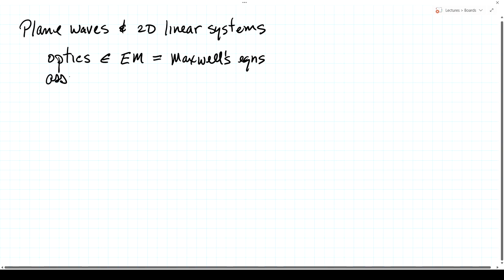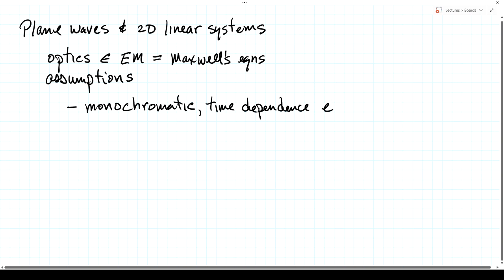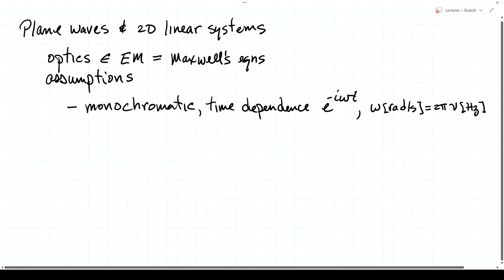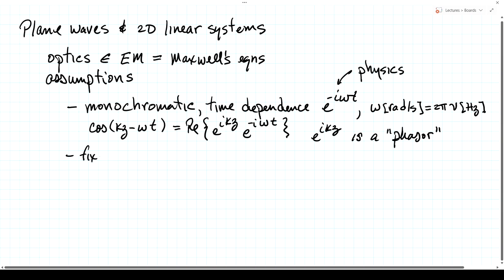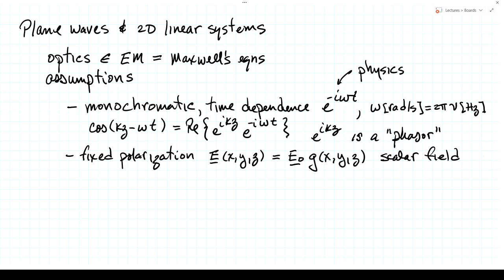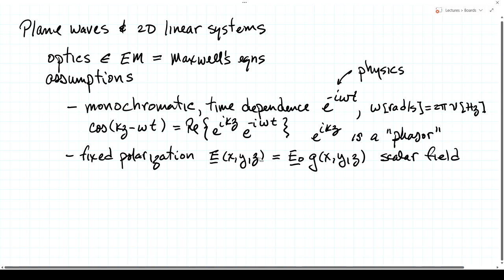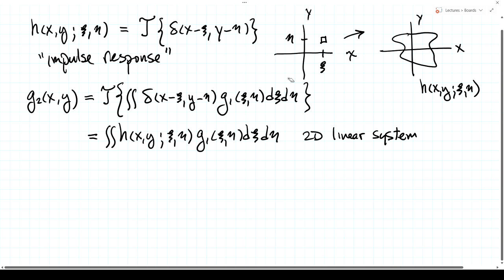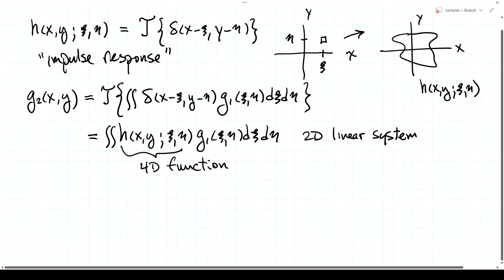MOp Lecture 05 Plane Waves and 2D Linear Systems